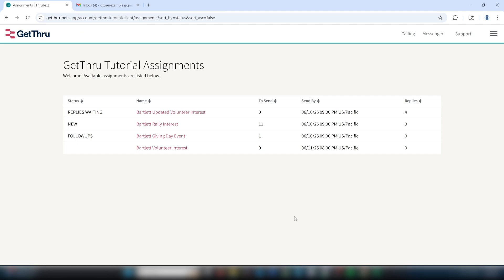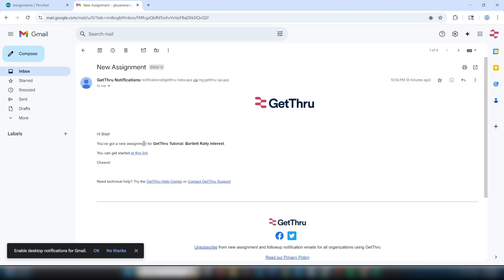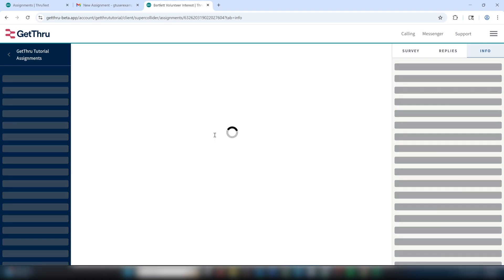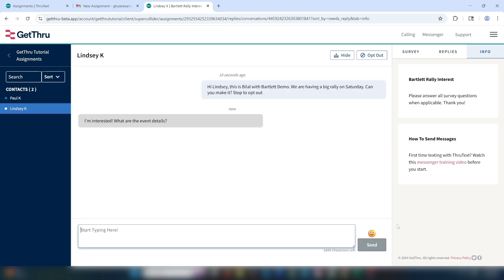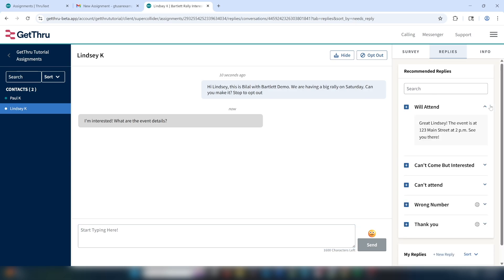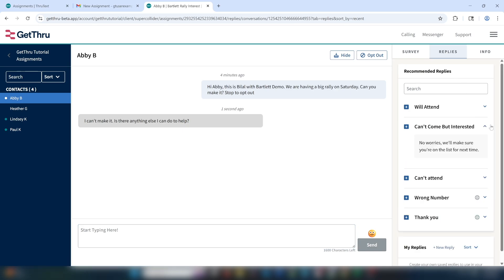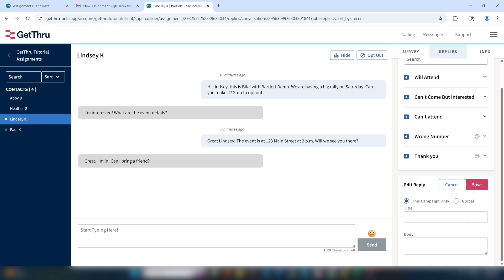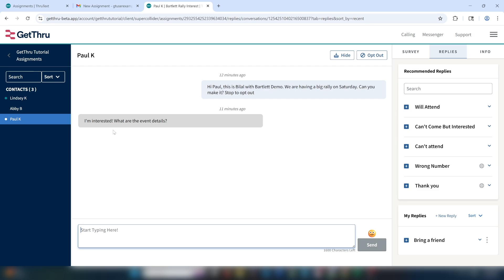Texting for Senders in ThruText